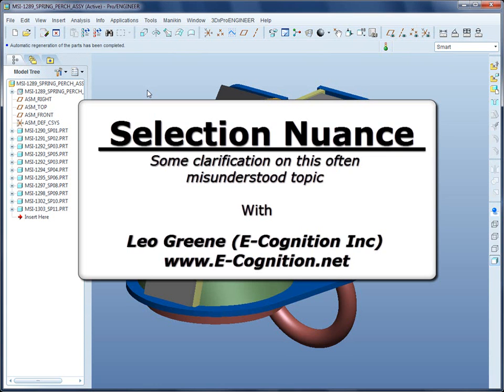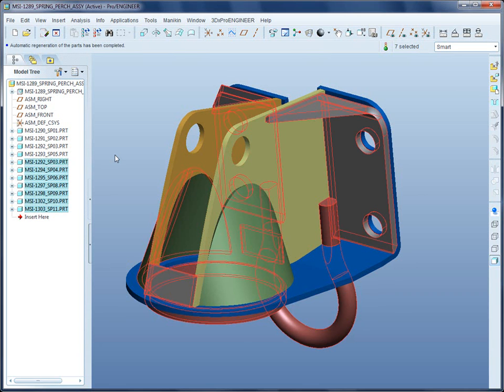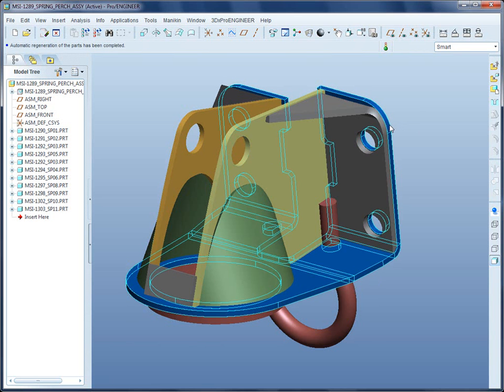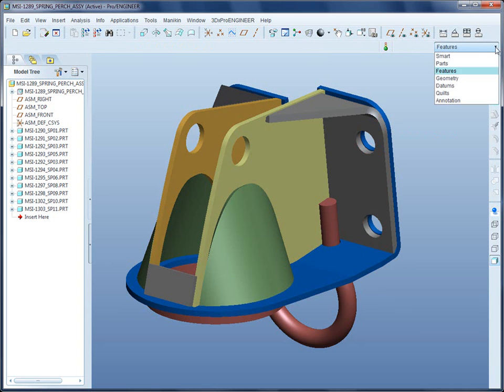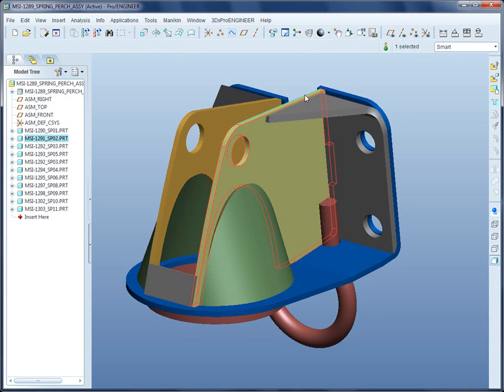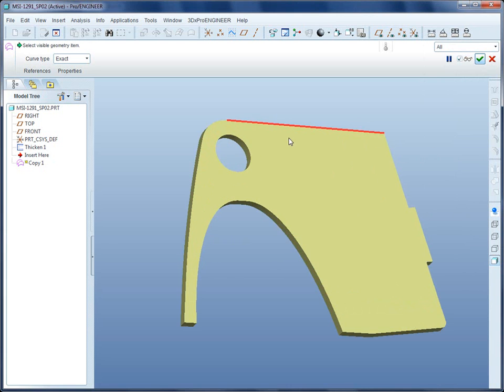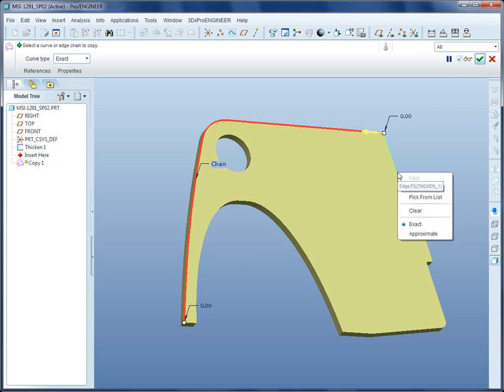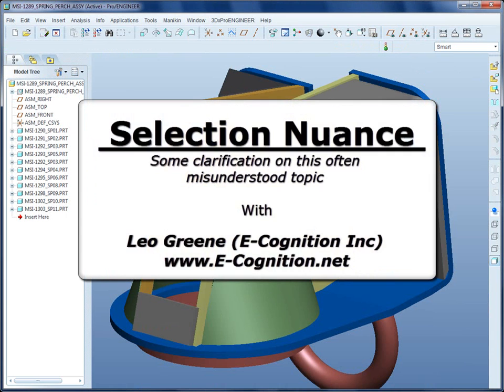Selection Tips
Understanding the options, as well as the nuance of the selection process is critical to the mastery of any CAD tool. Pro/ENGINEER Wildfire accommodates a multitude of selection styles to suit the user. Today let's see if we can shed some light on this often misunderstood, essential topic.